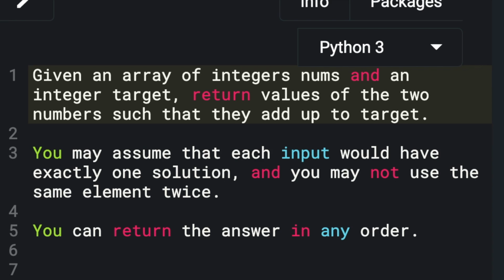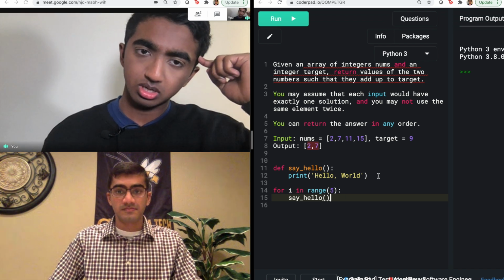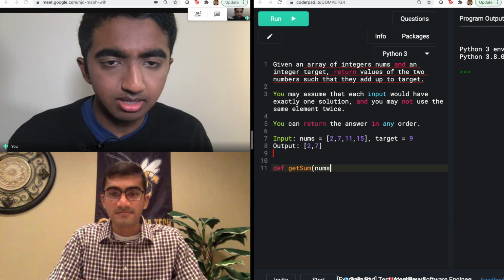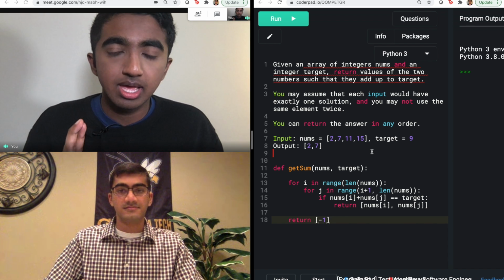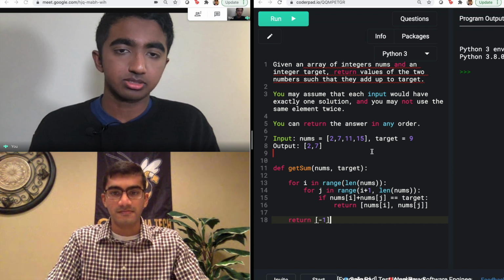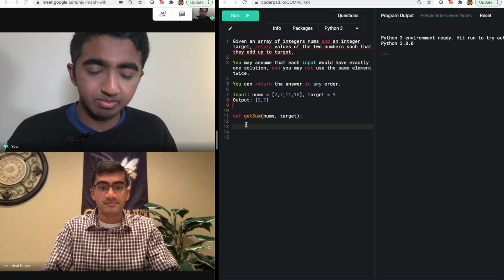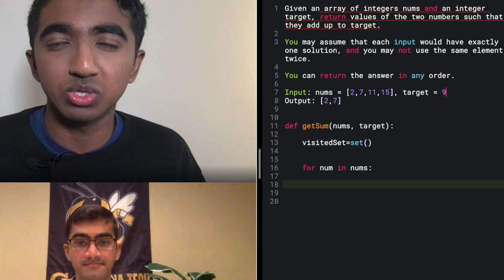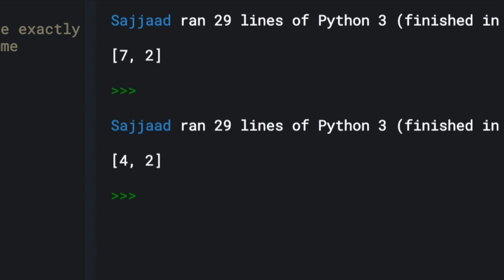Mock Amazon Interview | Amazon Software Engineering Technical Interview | Amazon Interview Questions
In this video, I present a mock Amazon interview. This is an Amazon software engineering technical interview; I go over Amazon Interview Questions (Leetcode). I had to pass this type of interview before I got my offer to become a software engineering intern at Amazon. I also have another video detailing how I got a software engineering internship at amazon. This is a video on how to pass an Amazon interview. This Amazon coding interview/ coding challenge should provide all you need to know for Amazon interview tips to ensure that you pass.

//CONSULTATION:
Need help landing a job or internship (resume, interview, linkedin, networking, referrals), getting into college, reviewing college essays, or navigating through college?? Set up for a 30-minute consultation appointment right

**Everything in this video is of my own and does not represent Amazon's views.